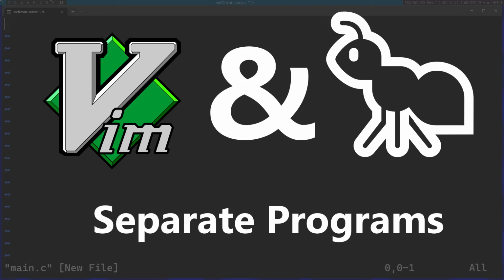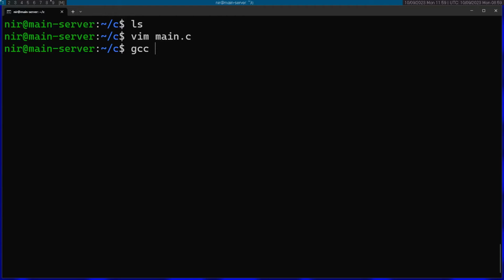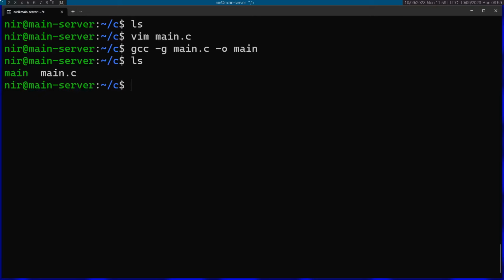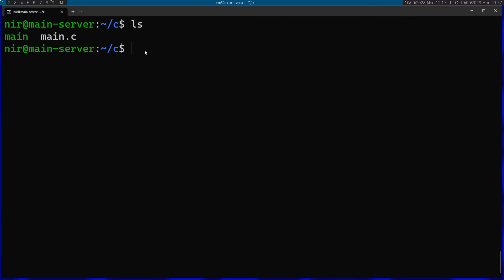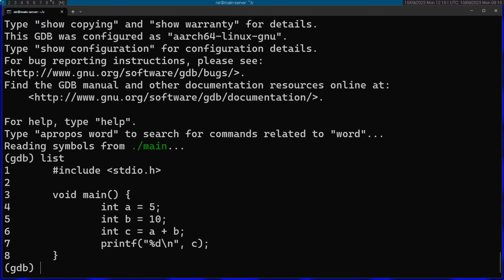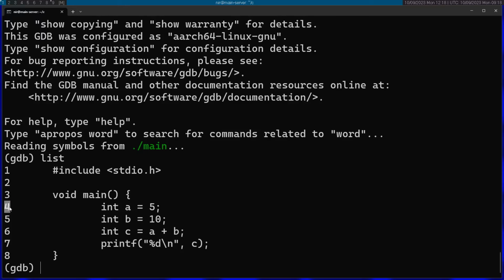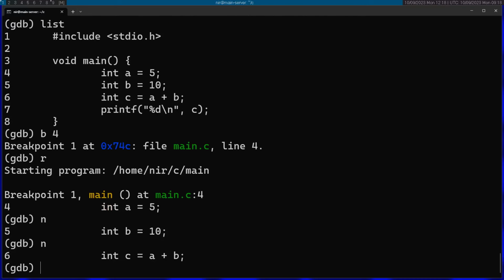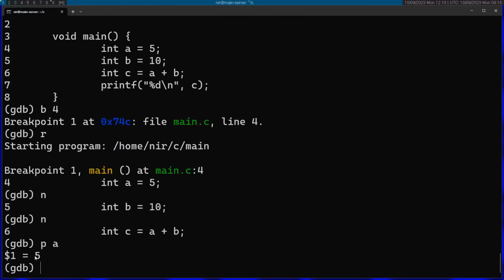Vim Doesn't Need Built-In Debuggers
One of the common questions about using Vim instead of IDEs is "how can I debug my code", and in this video I will explain why the fact that Vim doesn't include many debuggers built in is actually a good thing.